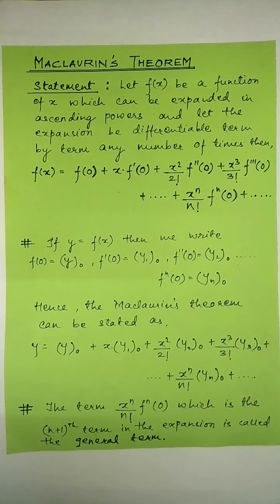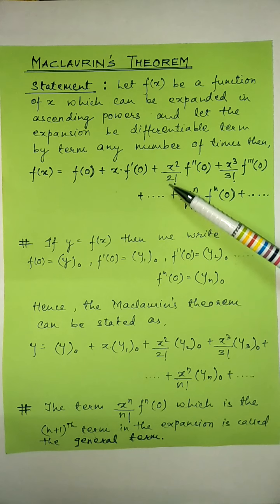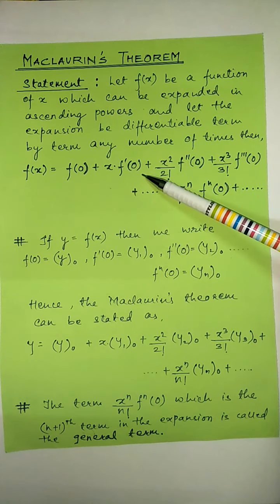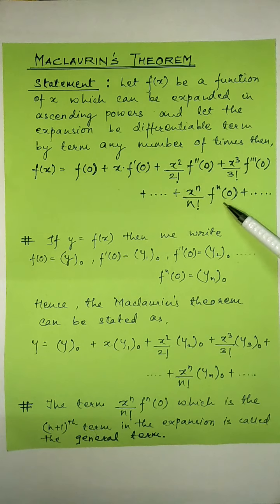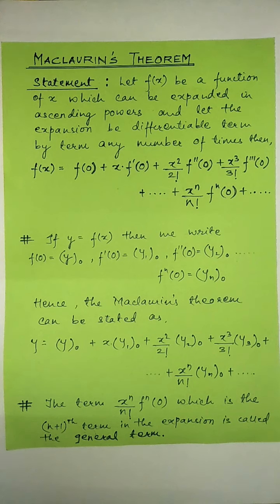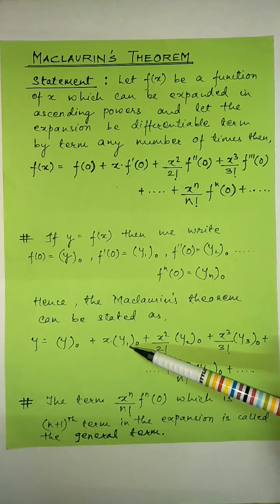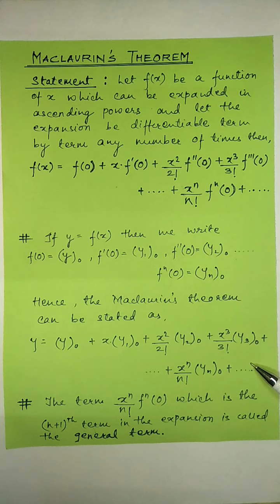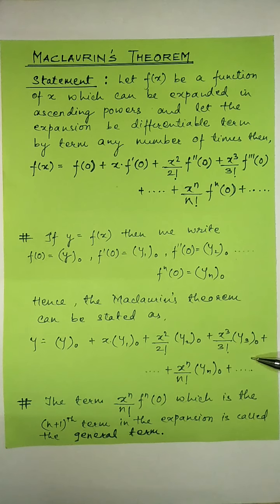Maclaurin's throrem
Statement of the throrem